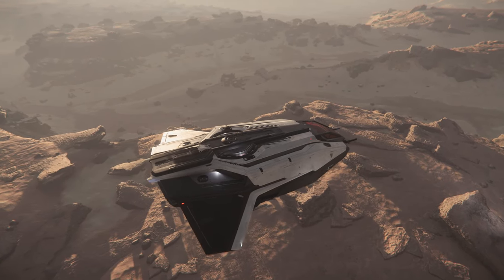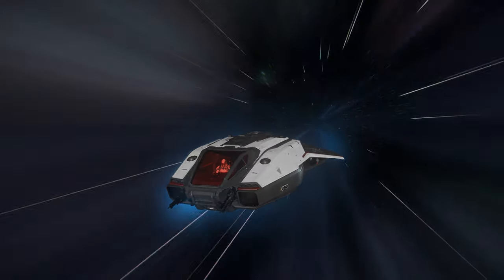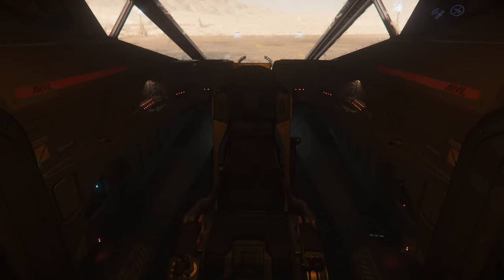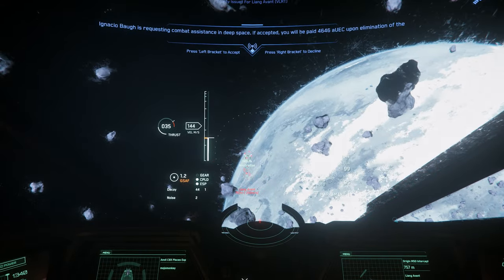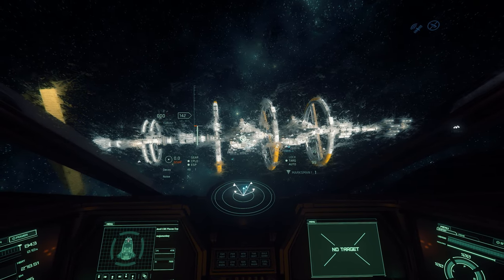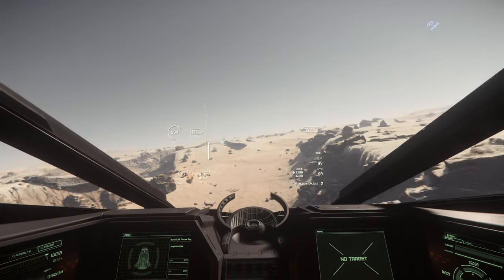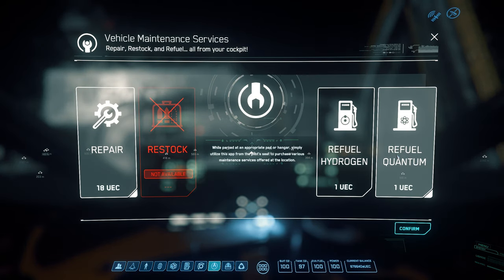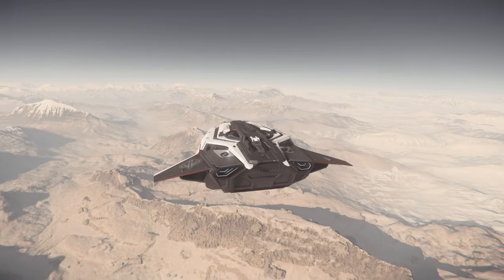Anvil C8X Pisces Review | Star Citizen 3.13 Gameplay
In this video, I review the Star Citizen exploration mini-ship, the Anvil C8X Pisces, including a tour as well as detailed ship review. I include gameplay footage of the C8X Pisces. The gameplay for this Star Citizen Anvil C8X Pisces ship review is from patch 3.13

00:00 Introduction to the C8X
01:01 Ship Tour & Deck Layout
01:55 Combat Performance
03:08 Visibility & Handling
04:42 Operating Costs
05:46 Verdict & Summary